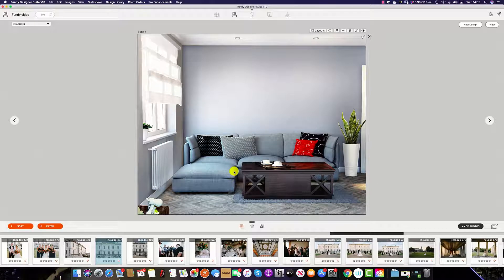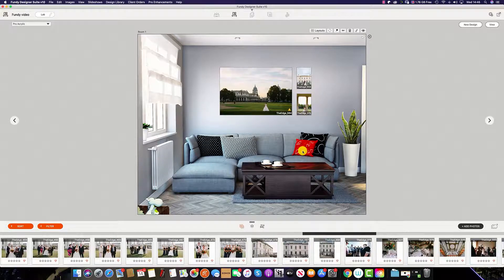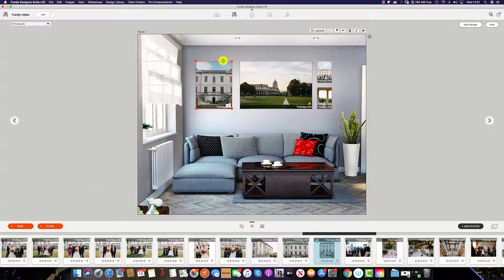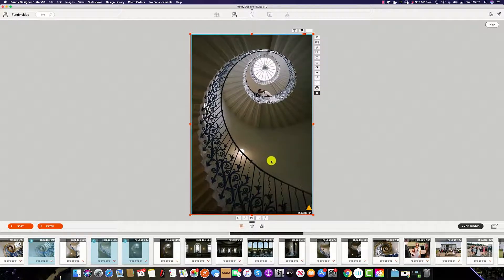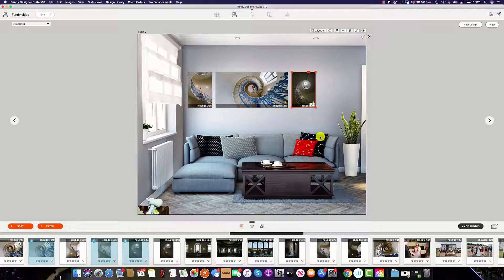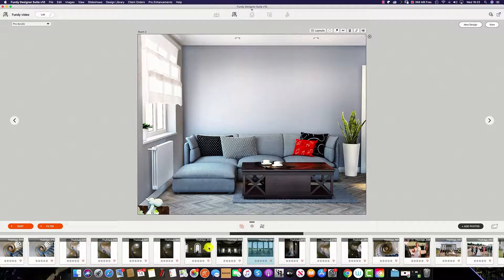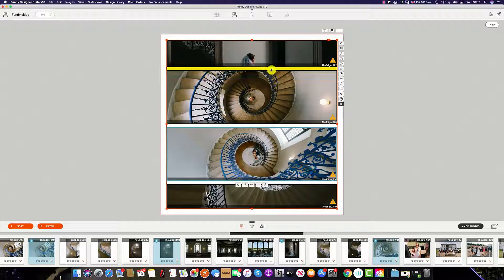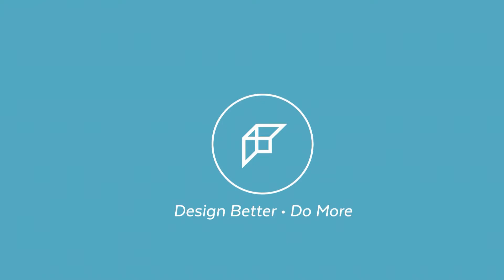Designing a Wall Gallery in Fundy Designer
How to Design a Wall Gallery in Fundy Designer.